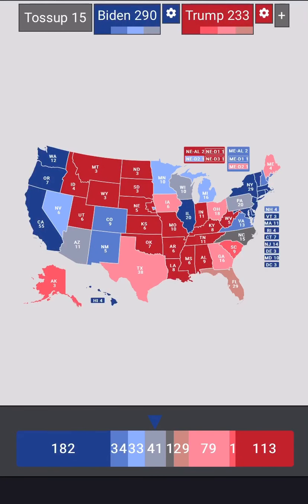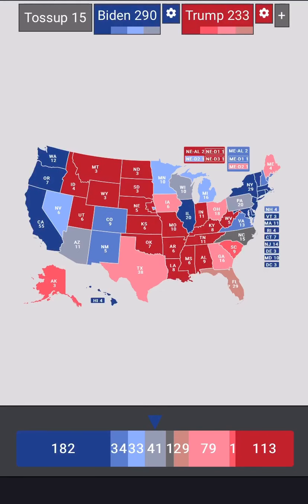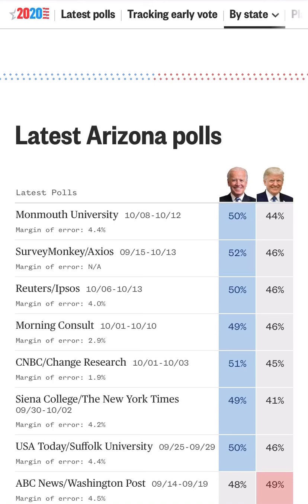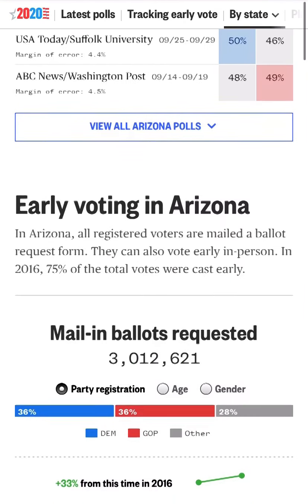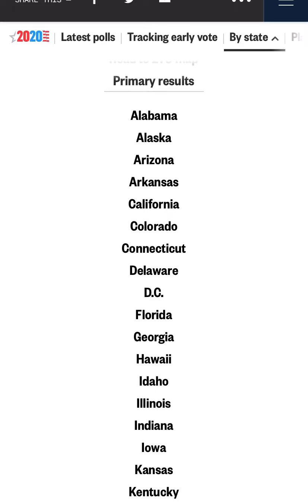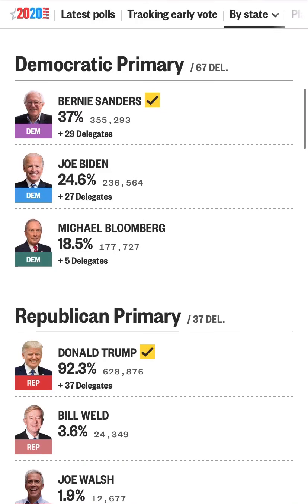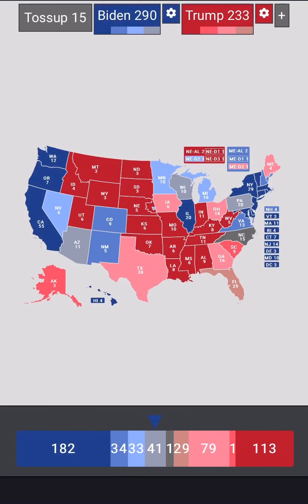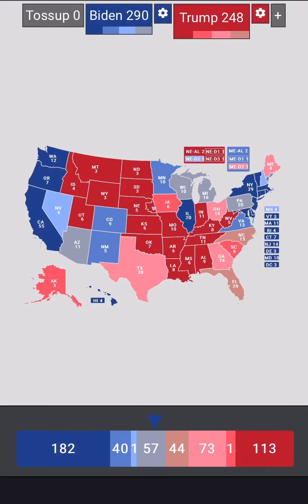2020 Presidential Election Polls, Analysis and Prediction (as of 10/16)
Using data and polls to predict the map of the 2020 election in competitive states. Classifications such as tilt, lean and likely are not according to percentages, rather according to opinion based on the data expressed.